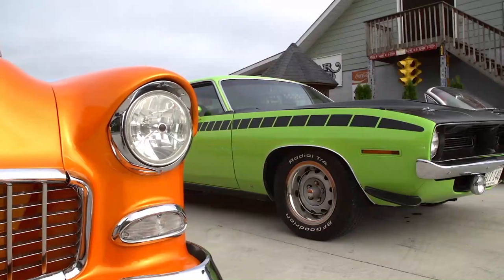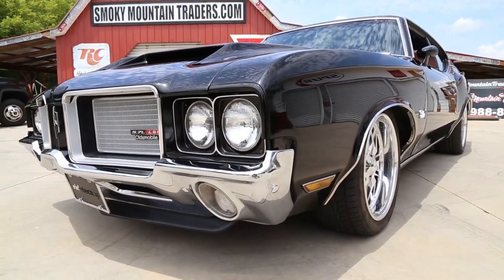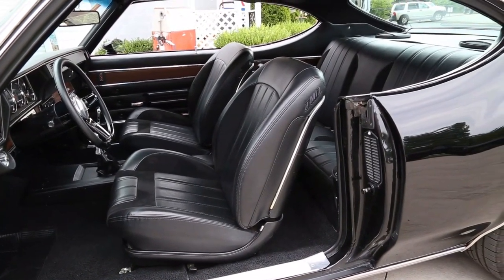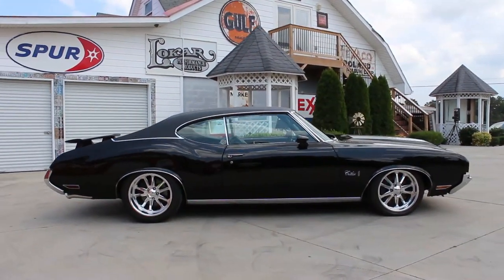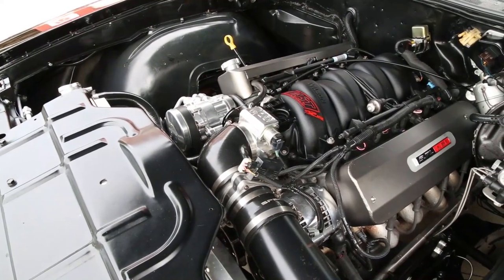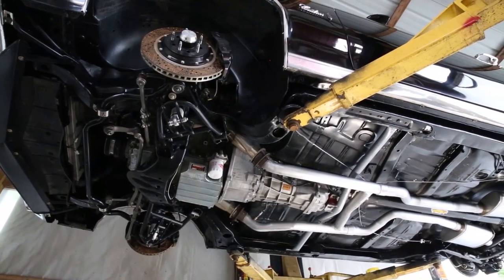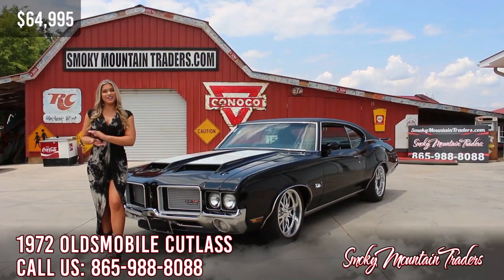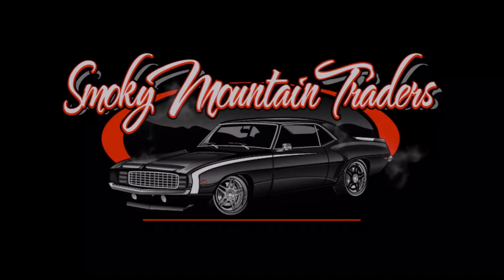1972 Oldsmobile Cutlass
Here we have a 1972 Oldsmobile Cutlass Resto Mode for sale. This car has a killer set of eyes and is paired with LS Fuel Injected Power and was Frame Off Restored. It's built with tons of upgrades and will be a great addition to any collection or someone looking for a turnkey cruiser. When you walk around it, you're going to love the body as it's all rock solid and arrow straight down the sides. All the gaps and panels fit are excellent and it's covered in the Ebony Black that's accented by the White Stripes across the W30 Styled hood. Both the front and rear bumper look excellent and appear to have been replaced when the restoration was done. All the grill and headlights are in great condition along with the Rear Taillights. You can see all the glass is in excellent condition along with the seals and weather stripping. The Ebony Black is accented by the Black vinyl top that has had all the trim replaced when installed. To finish off the exterior it's sitting on a custom set of Budnik wheels with 225/45/18's on the front and 265/45/18's on the Rear.
Next, we will look at the interior of this Resto Mod. On the inside it's equally impressive and features a modern feel with a timeless look. It has the TMI seat combination with Buckets up front and a matching bench seat in the rear. They are done in black with the suede accents that looks amazing. The console houses the six speed shifter and custom cup holders. Looking at the dash it all looks stunning with a Custom Billet Steering Wheel and Digital gauges. It also features the Woodgrain accents that tie in perfectly with the door panels. This Cutlass is set up with Vintage AC and Heat with the controls next to the upgraded Radio with new speakers. This 72 also has Black Carpet and Black headliner that all have an excellent fit. Inside the trunk is all rock solid and you'll notice it has the trunk mat and trunk mounted AMP.
Finally, we will look at the driveline of this Oldsmobile. Under the hood it has a gorgeous detail and is Powered by the 5.7L LS1 Fuel Injected V8 that's set up with the Fast 92MM Intake and is dressed in custom Valve Covers. It has the Spectre Air Intake and has the LS Billet Front Runner kits with Power Steering. To keep it cool it has an aluminum Radiator with electric fans. Along with having Power Steering and Air Conditioning it also comes with Power Brakes with Baer Four Wheel Disc on the corners featuring 6 Piston Calibers on the front. Four exhaust it has headers Dual Pipes and Turbo Style Mufflers. When you look under this Cutlass, you're sure to appreciate the Resto Mod Upgrades. The LS1 engine is mated to the T56 Tremec Six Speed and 12 Bolt Posi Rear End with around a 3.91 gear. Under the front it has had all new Tubular Control Arms from Ridetech installed along with Ridetech Coil Overs and a Hotchkiss Large Sway Bar. Out Back it has the Ridetech Coilovers as well as having tubular control arms and a sway bar. The floors all look amazing along with the frame that has had new body bushings installed when the frame off was done.